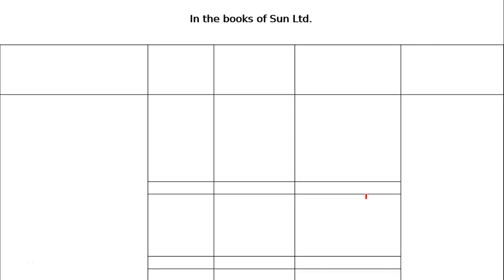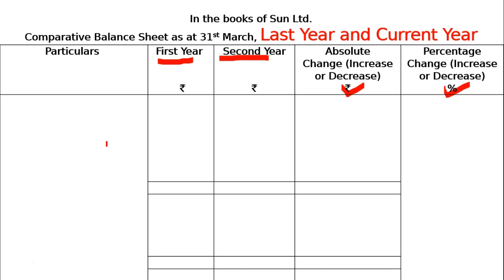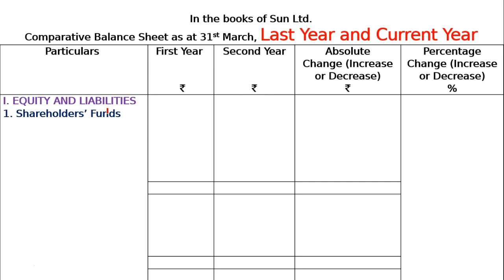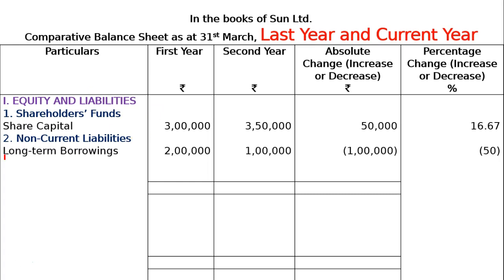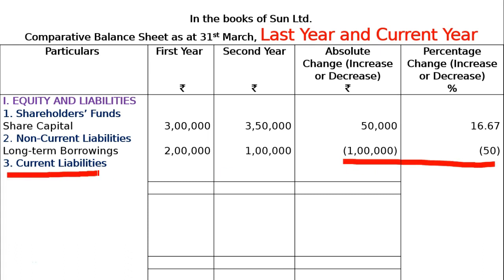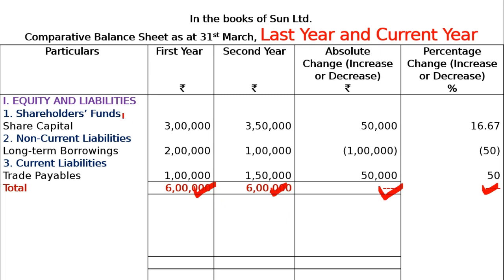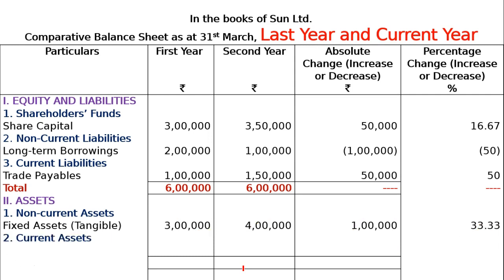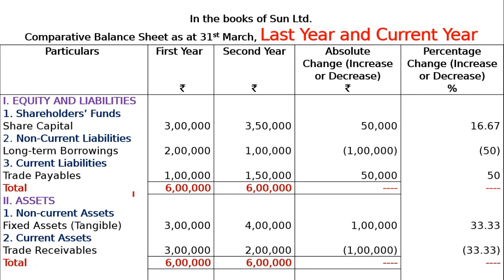Comparative and Common-Size Statements Q2 | Class 12 | Accountancy | Ray Academy